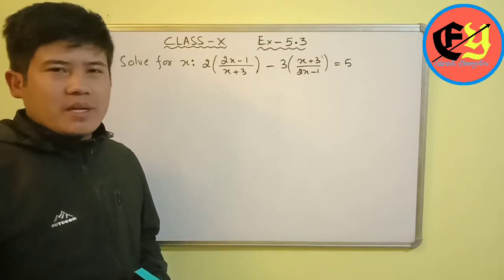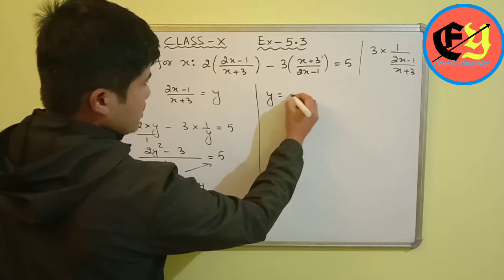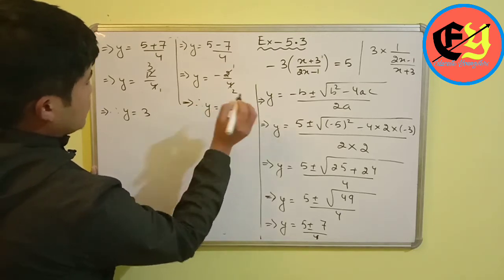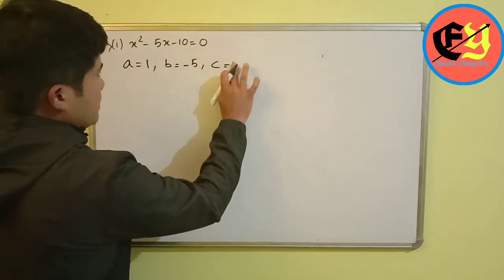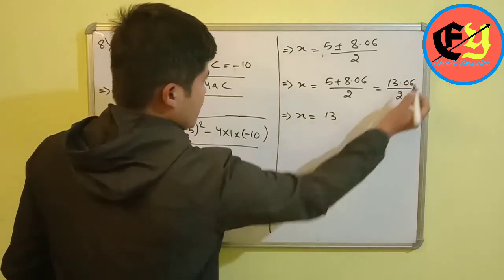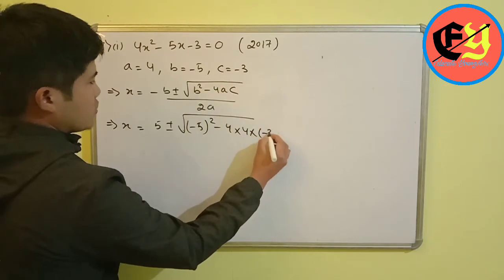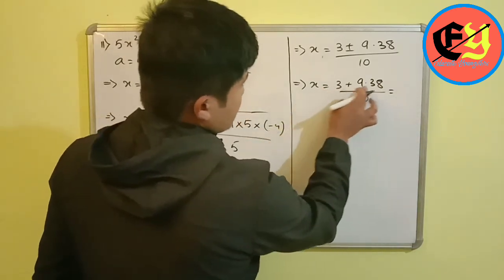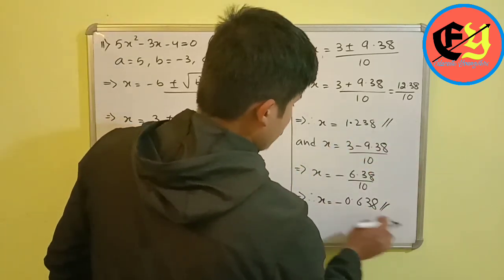CLASS -X QUADRATIC EQUATION (Part -10)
Book used:- M.L. Aggarwal